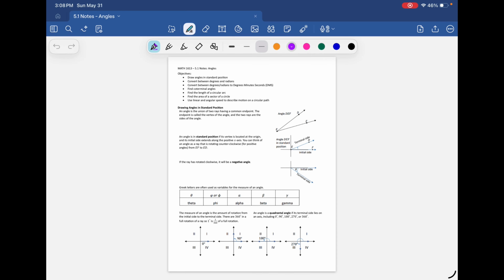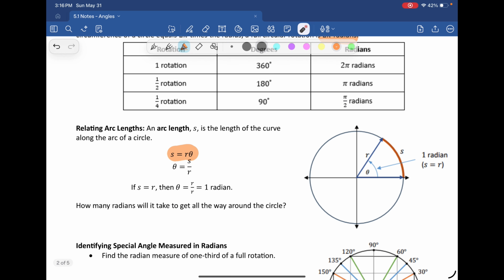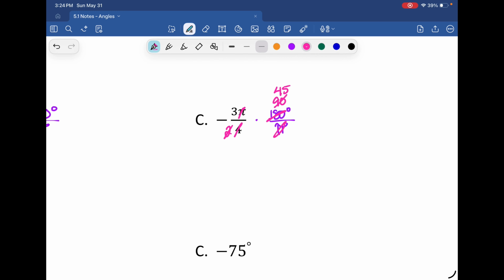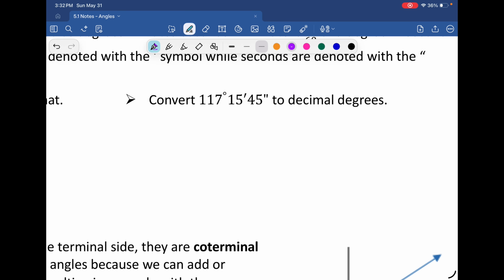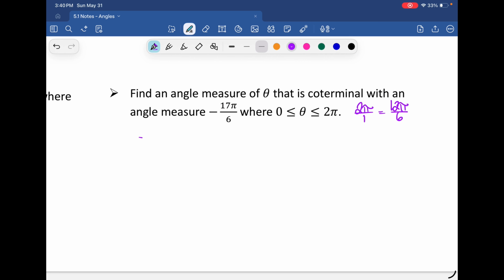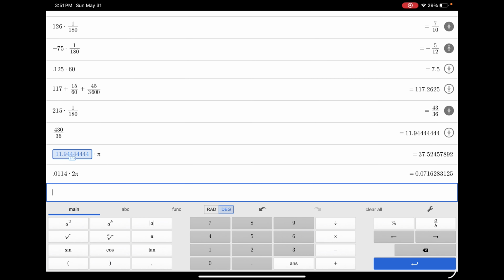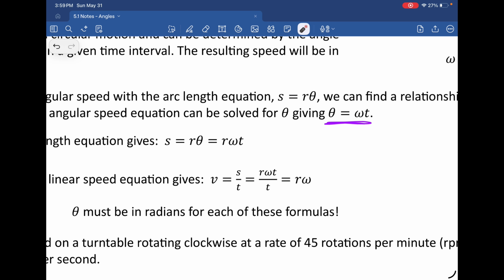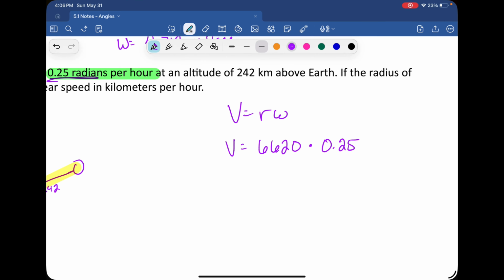MATH 1613 5.1 Angles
MATH 1613 TCC - 5.1 Notes:  Angles